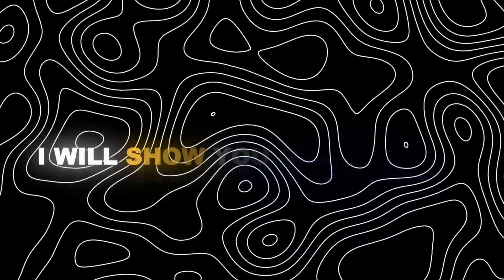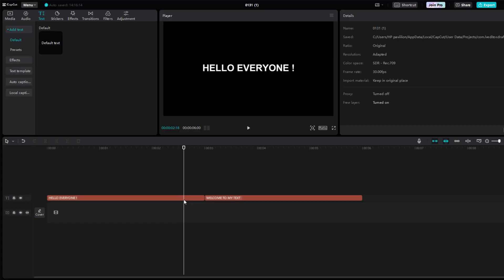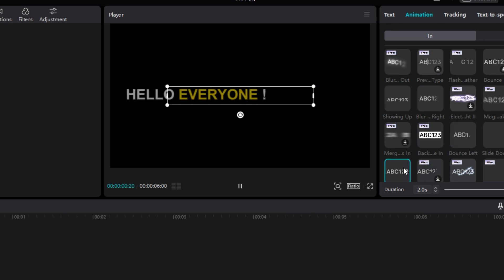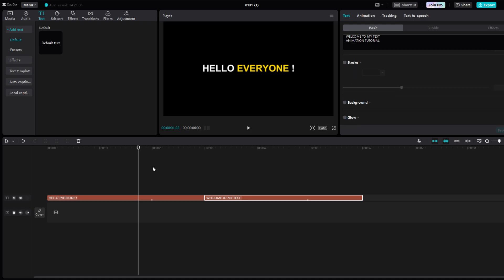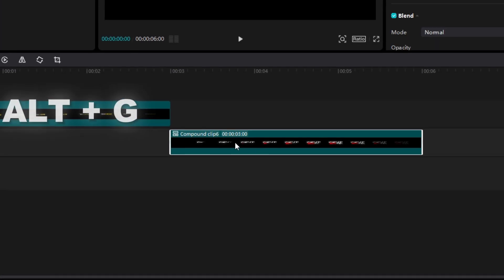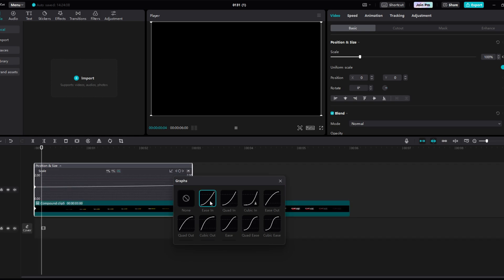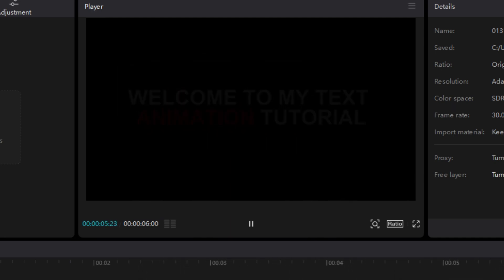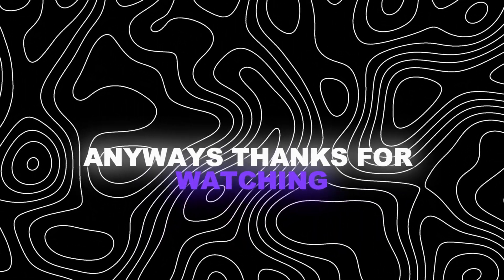Smooth Text Tutorial - Cap Cut PC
hello everyone!!
Here is an tutorial for text on capcut
i saw alot of request for this one
so here it is!!
this is the best way to do it
I hope it helps!!